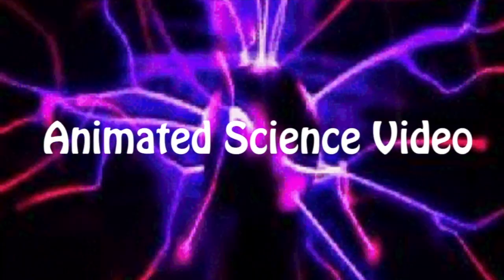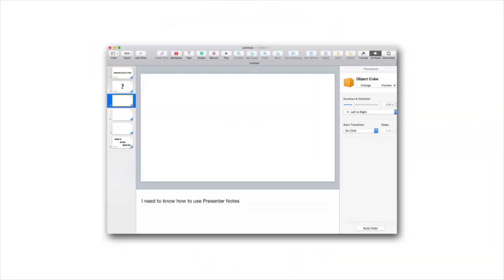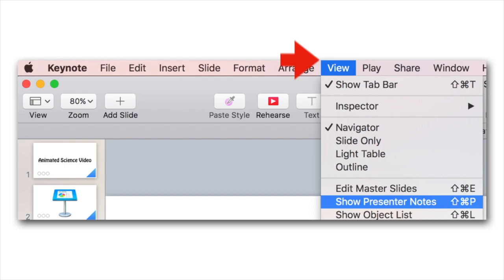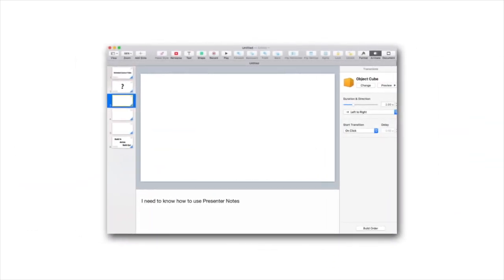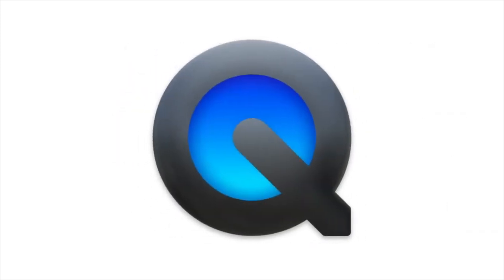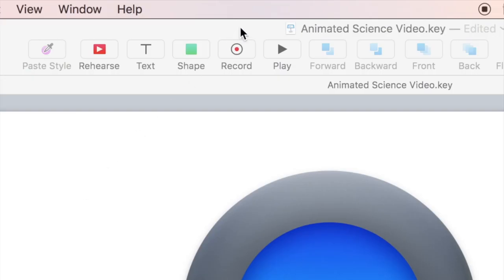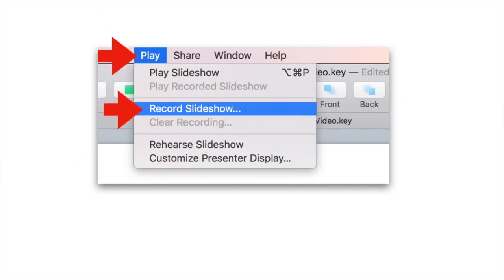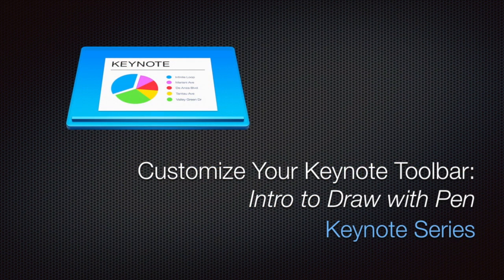Steps to Making an Animated Video in Keynote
goo.gl/W7ydTp A fast, easy tutorial demonstrating how to demomstrate understanding or explain content with an audience.